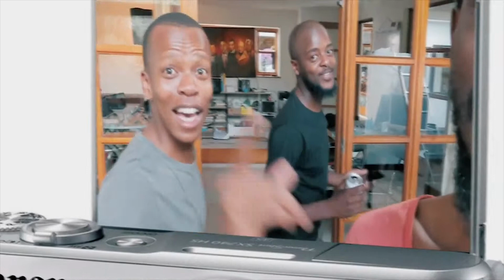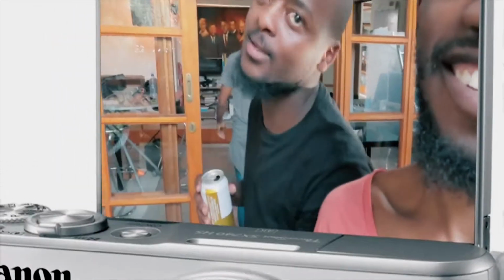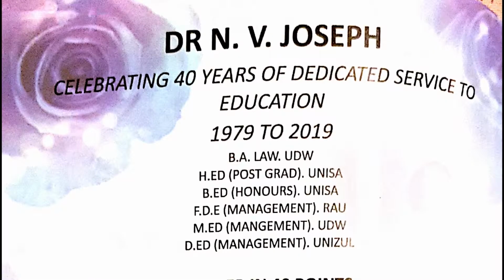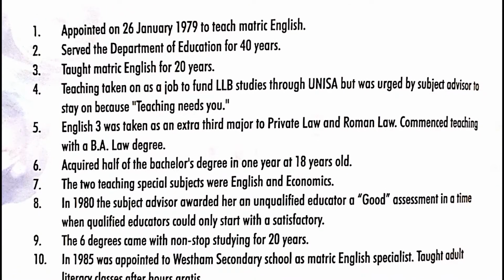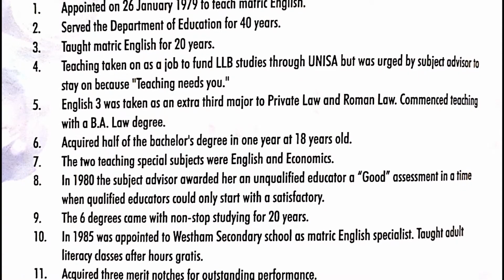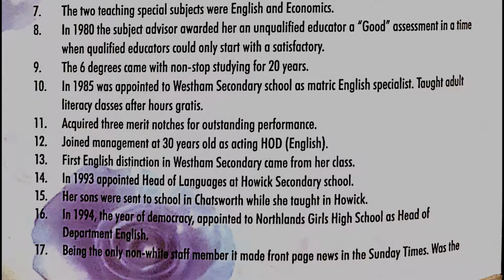Canon Live For the Story : Sx740HS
This week we showcase the Canon Sx740HS again with our "Canon Live for the Story" moment

Also join the conversation in the comments section

smth_amazing

SomethingTechZa